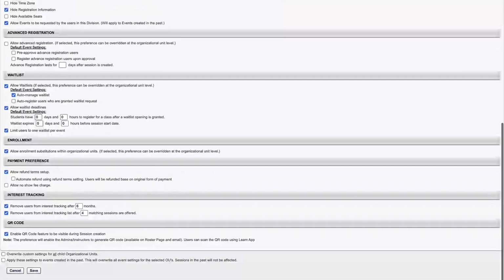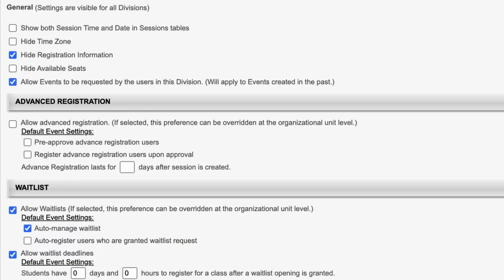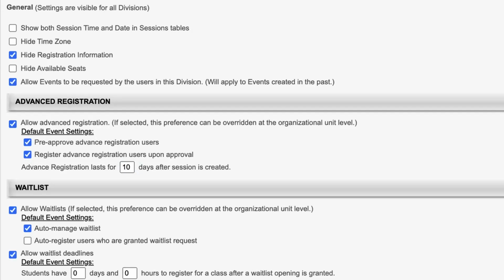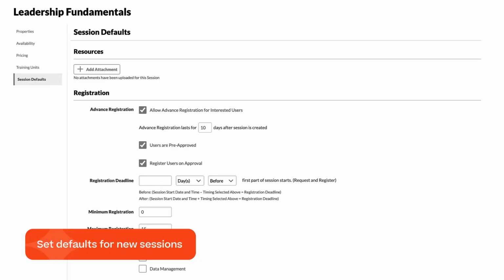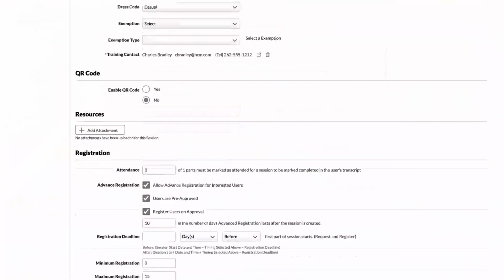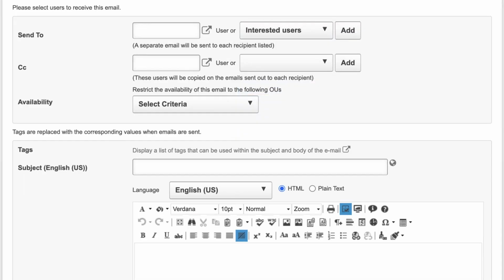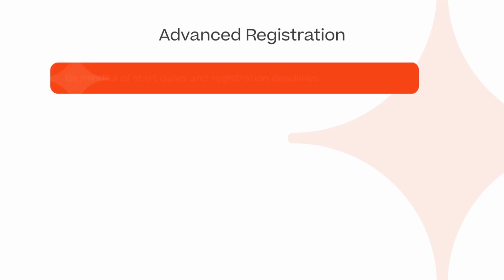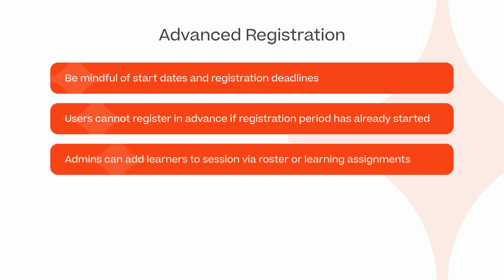21 Advanced Registration in Cornerstone Learning Management